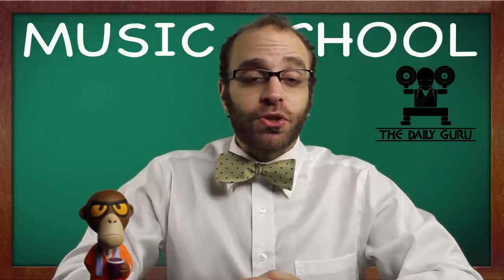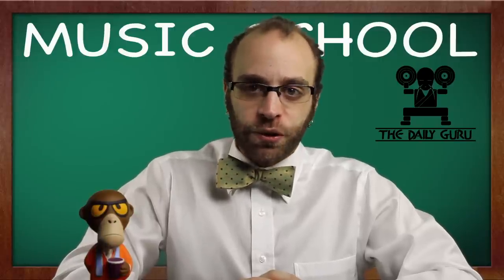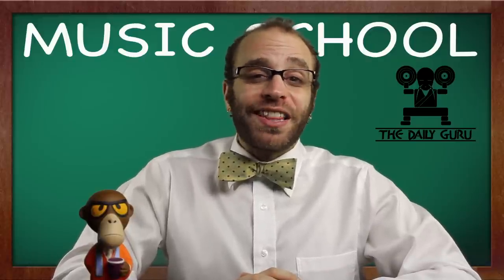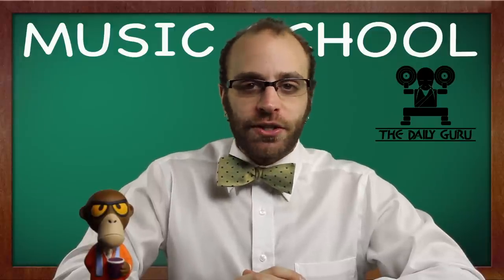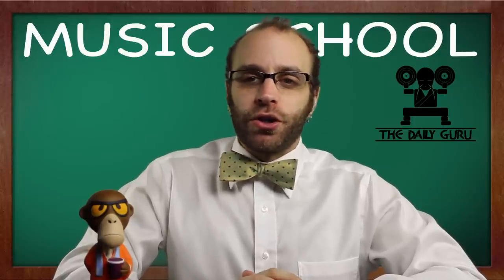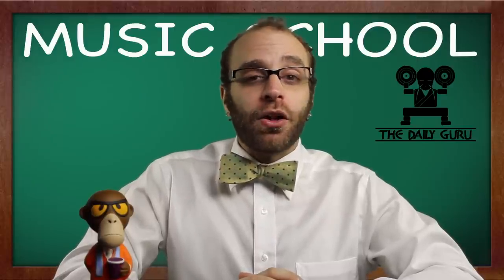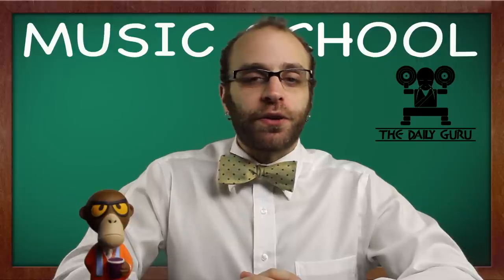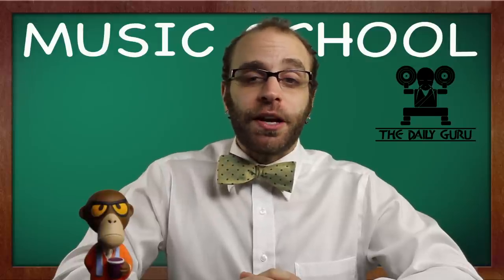History & Impact Of The Wall Of Sound - Music School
The Daily Guru brings the finest music news and reviews and knowledge EVERY day.
Sunday - Singles On Sunday
Monday - New Music Monday
Tuesday - Music School
Wednesday - Rants & Interviews (rotating basis)
Thursday - Music Myths
Friday - Full Album Friday
Saturday - Open Letters & Admissions (rotating basis)

In today's video, I look at the development and history of the wall of sound recording style. Share and enjoy.

Daily Guru Logo By: Alex Binder